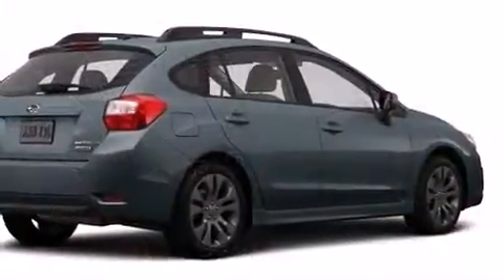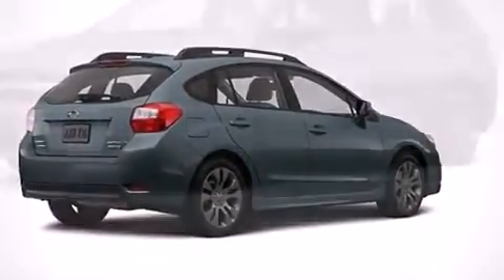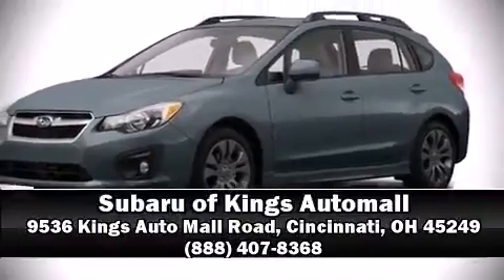2014 Subaru Impreza 2.0i Premium 5dr w/All-Weather Pkg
9536 Kings Auto Mall Road

Sensibility and practicality define the 2014 Subaru Impreza. It features an automatic transmission, all-wheel drive, and a 2 liter 4 cylinder engine. Top features include power windows, 1-touch window functionality, adjustable headrests in all seating positions, a trip computer, front bucket seats, tilt and telescoping steering wheel, power door mirrors and heated door mirrors, and more. Subaru also prioritized safety and security with features such as: dual front impact airbags with occupant sensing airbag, head curtain airbags, traction control, brake assist, a panic alarm, and 4 wheel disc brakes with ABS. Electronic stability control ensures solid grip atop the road surface, no matter how challenging the driving conditions. Our experienced sales staff is eager to share its knowledge and enthusiasm with you. We'd be happy to answer any questions that you may have. Come on in and take a test drive!